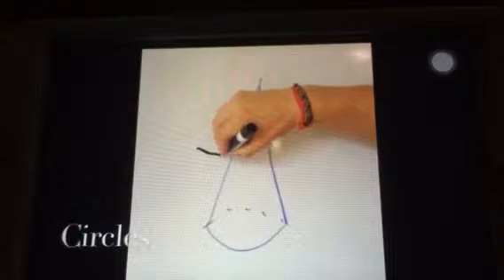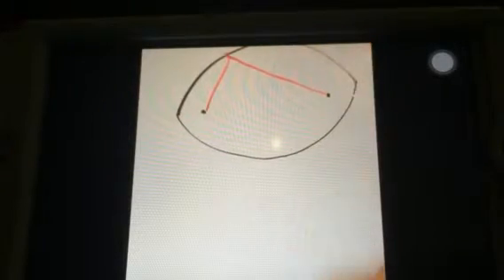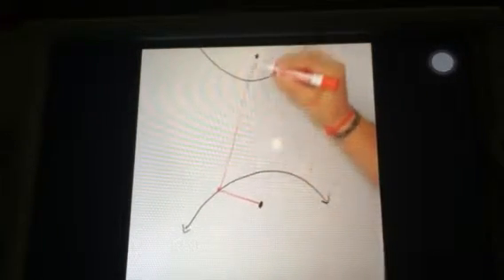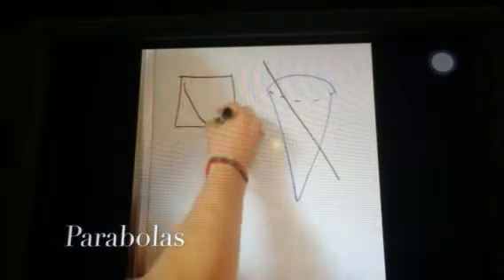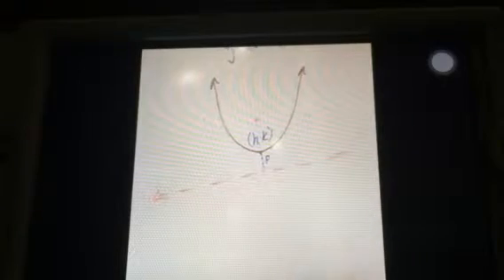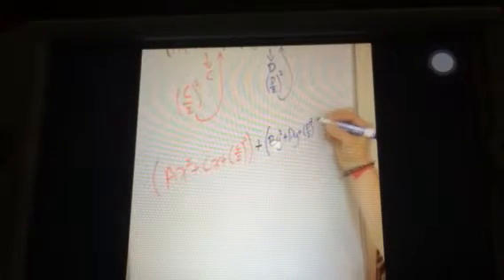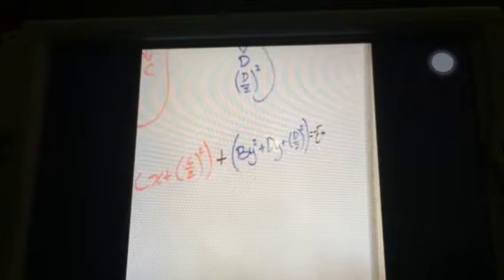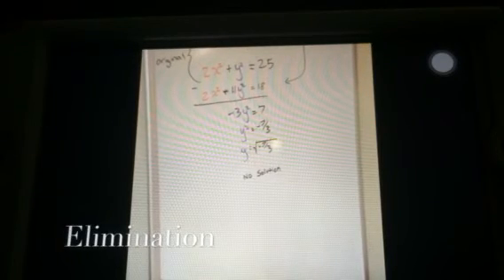Conic Sections Fundamentals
Aren't comics fun?